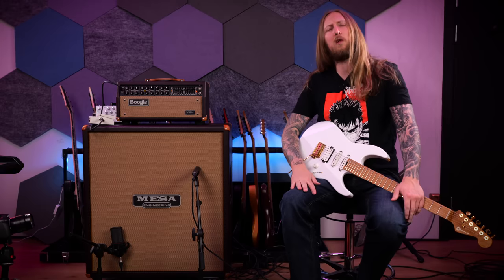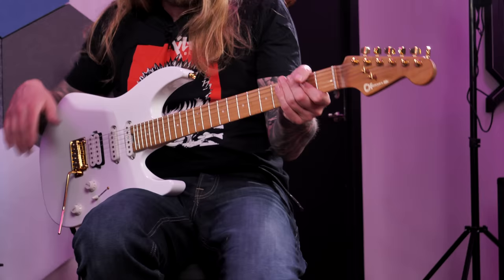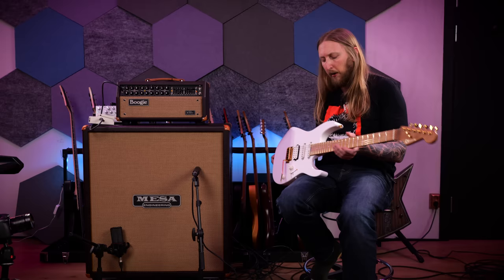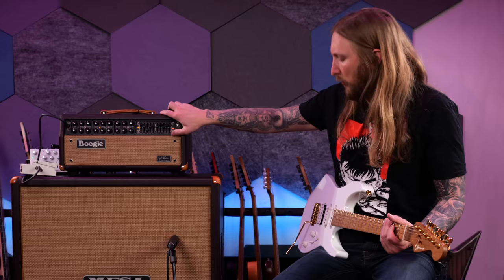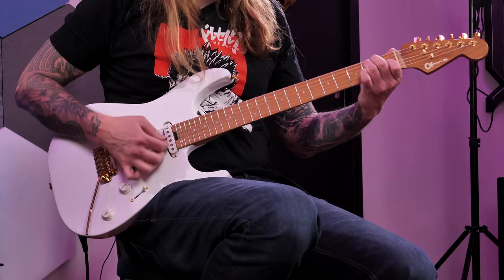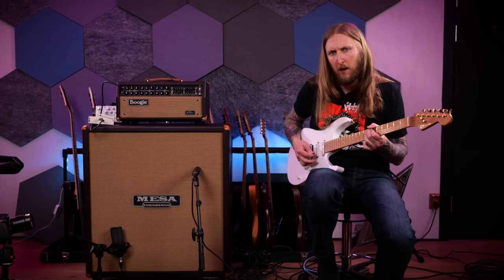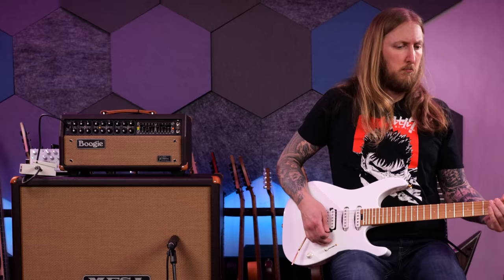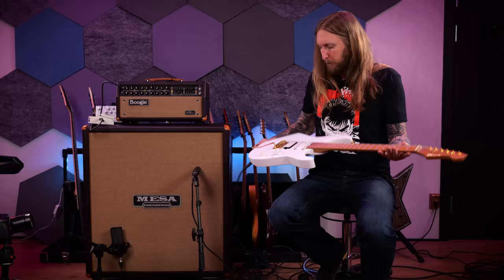CHARVEL PROMOD DK24 - Metal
Trying out the Charvel Promod DK24. WILL IT TESTING SHIT?